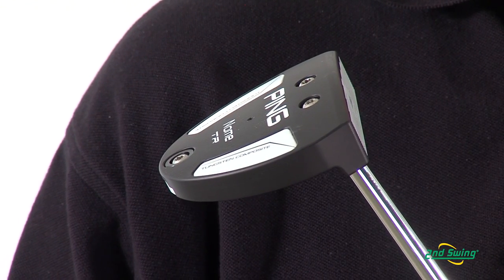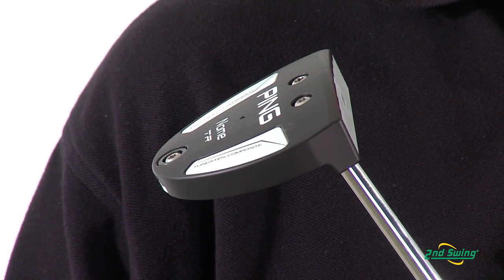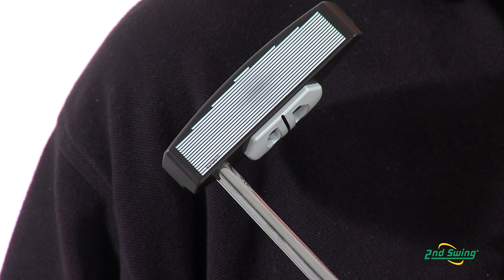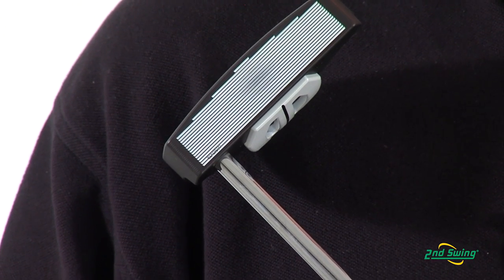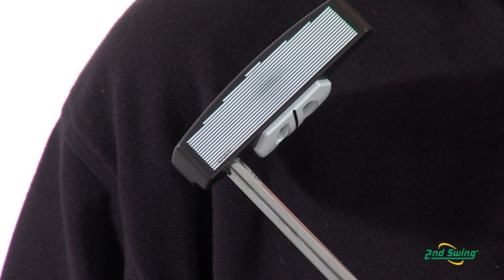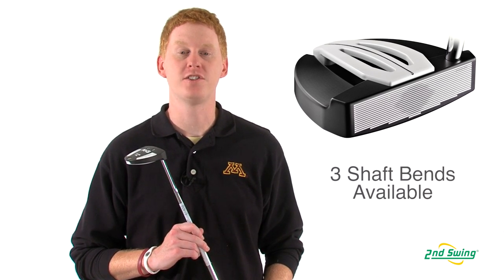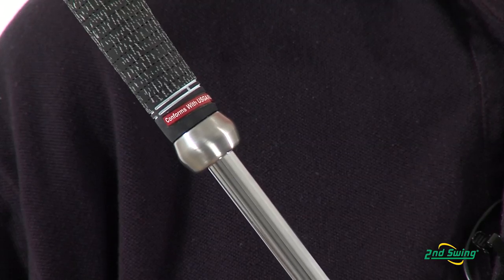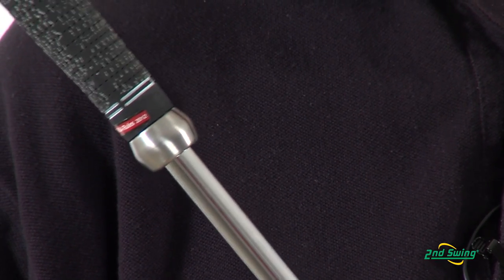PING Nome TR Putter Review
2nd Swing Golf club expert Jay Sjovall reviews the 2013 PING Nome TR Putter.